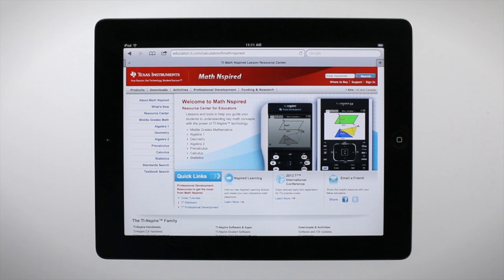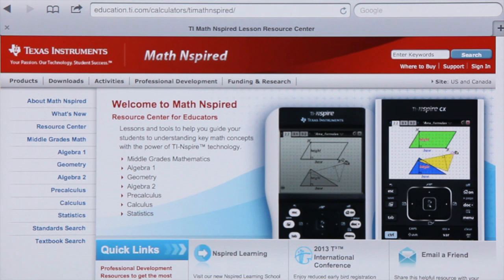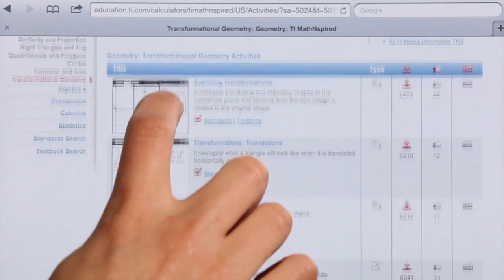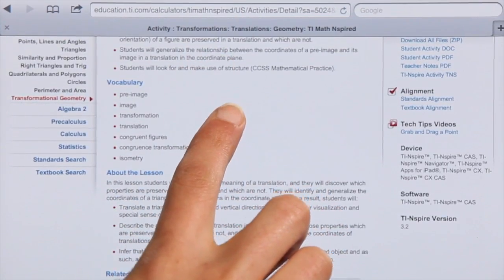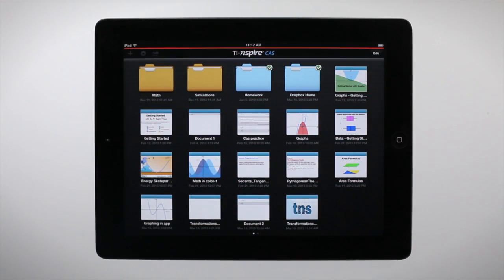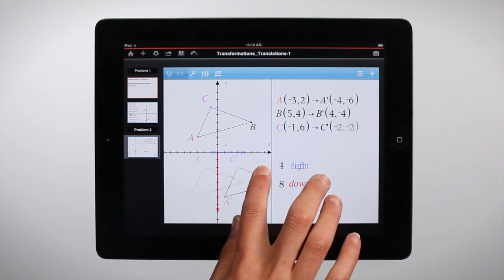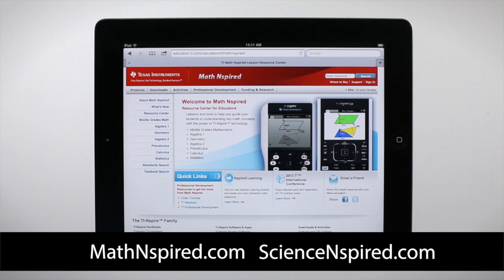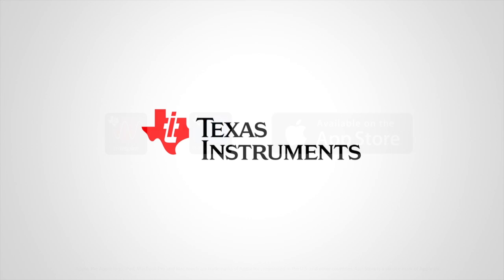Quick Look: Downloading Free Activities on the TI-Nspire™ Apps for iPad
See how to get started with the TI-Nspire™ Apps for iPad by downloading FREE classsroom-ready math and science activities from the Math Nspired and Science Nspired Resource Centers

Built from the platform that powers the innovative TI-Nspire™ Technology, the TI-Nspire™ and TI-Nspire™ CAS Apps for iPad extend the suite of learning technology from handhelds and software to the tablet platform.